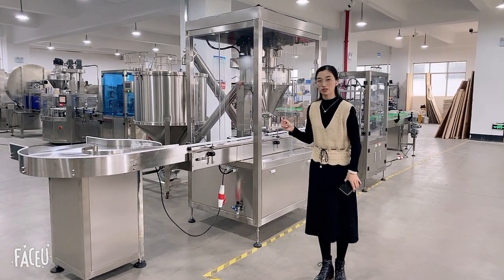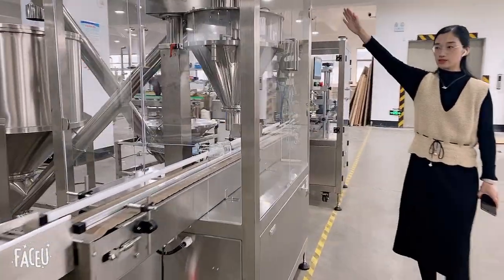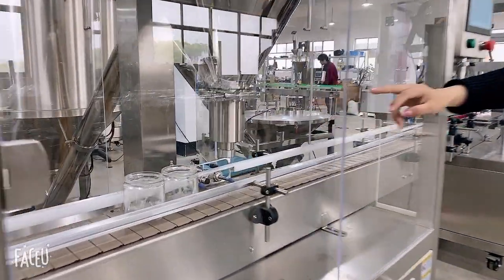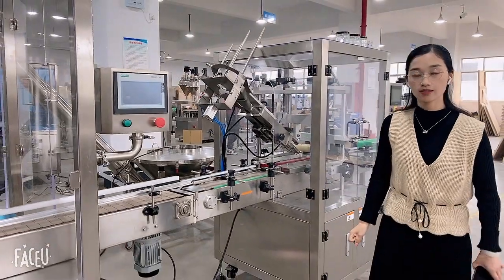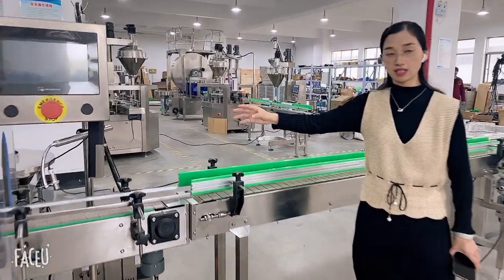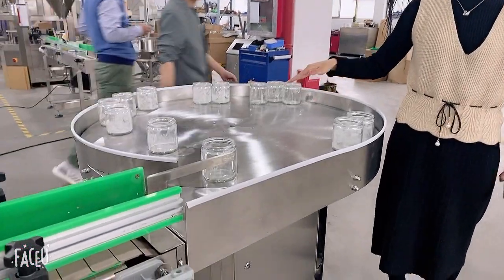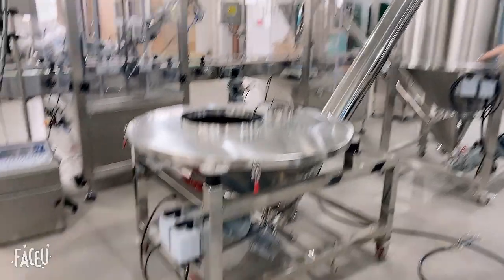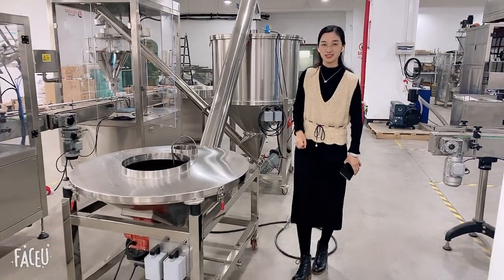how to choose automatic powder bottle filling machine for spice powder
This automatic powder filling line including unscrambler ,filling machine and also capping machine with auger conveyor  .
It suitable for powderfillingmachine 50-5000g ,powderpackingmachine .Speed about 8-15 bottles per minute .